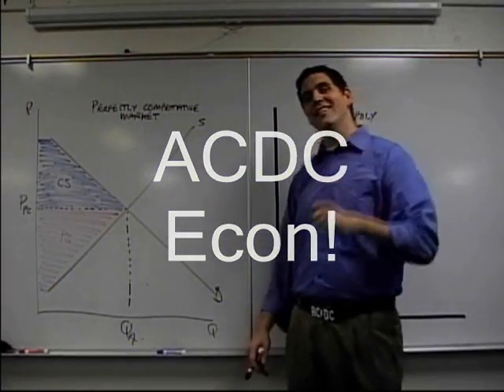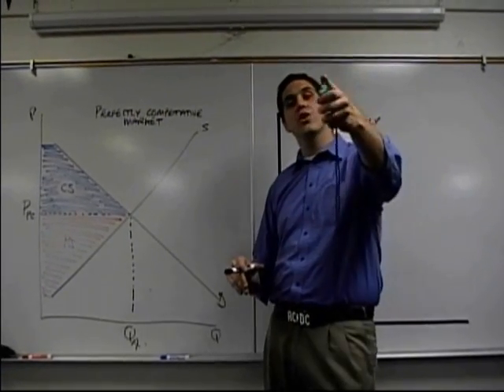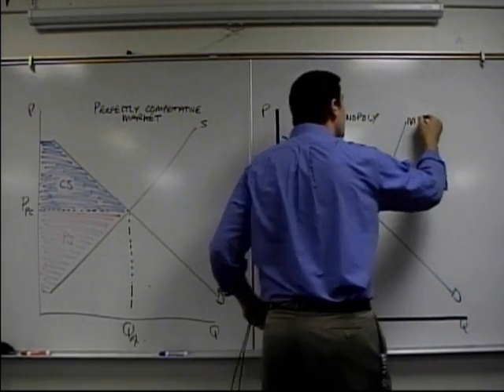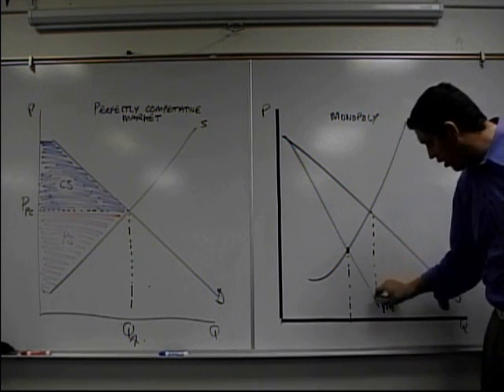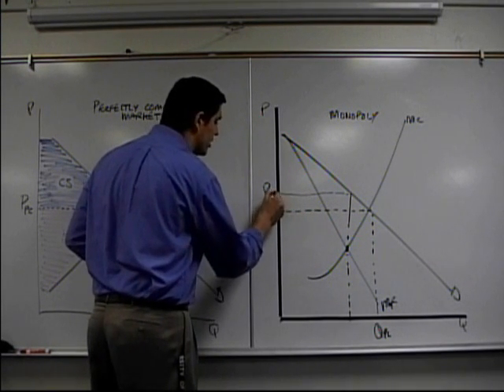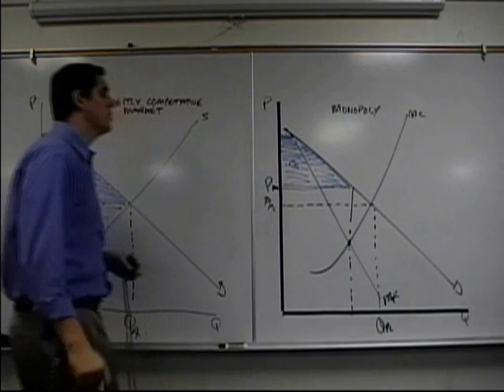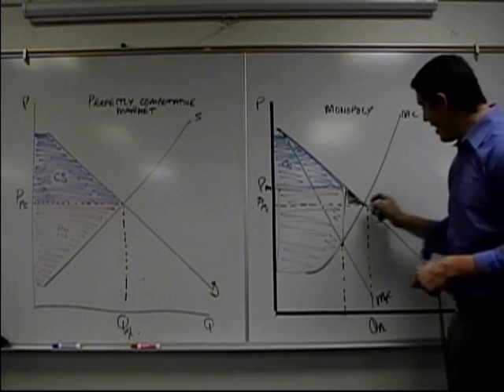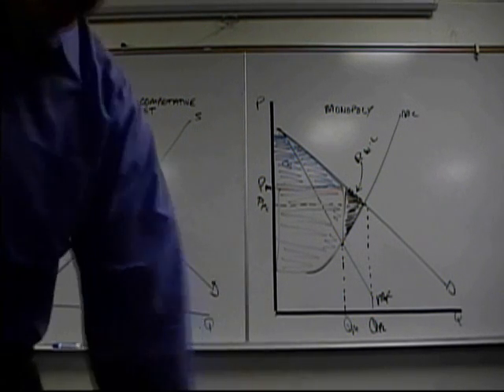Monopoly Dead Weight Loss Review- AP Microeconomics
My 60 second explanation of how to identify the consumer and producer surplus on the monopoly graph. Notice that monopolies charge a higher price and produce a lower output than perfectly competitive markets. Since monopolies are inefficient they also have dead weight loss. Please keep in mind that these clips are not designed to teach you the key concepts. These videos are a review tool to help you better understand what you learned in class.